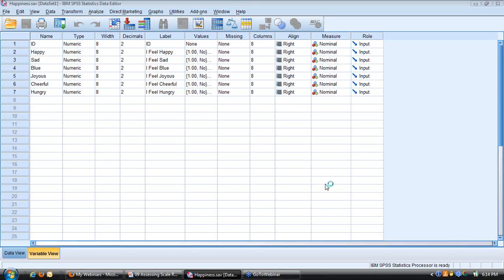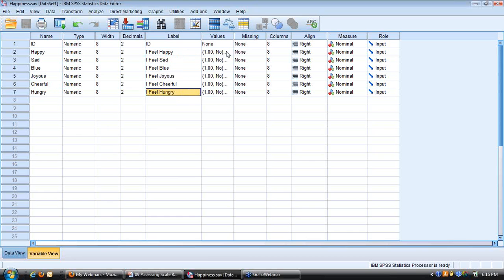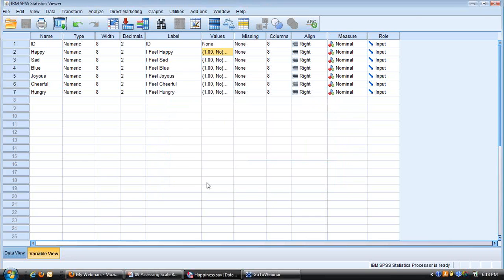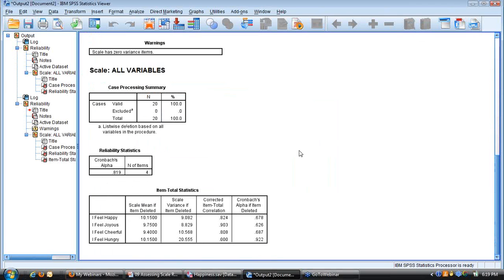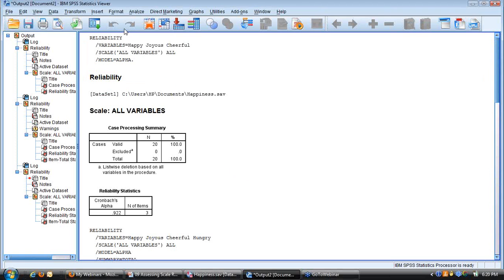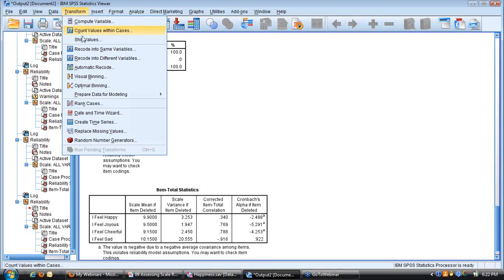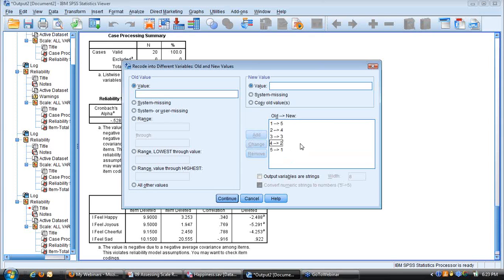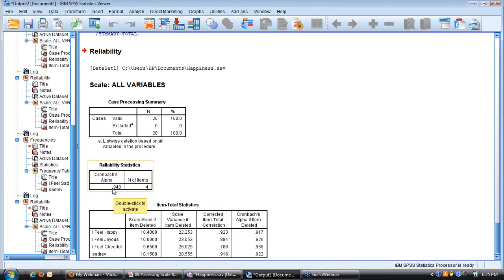POST Part 2 Scale Reliability